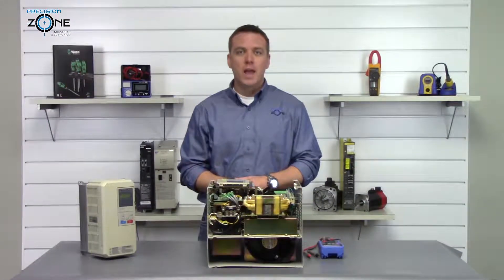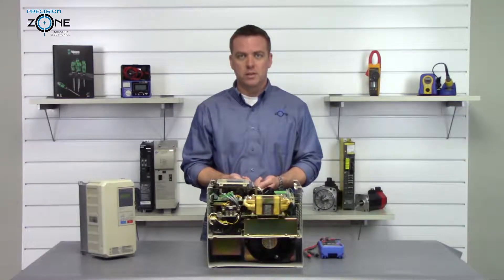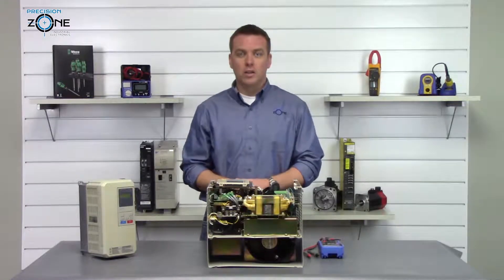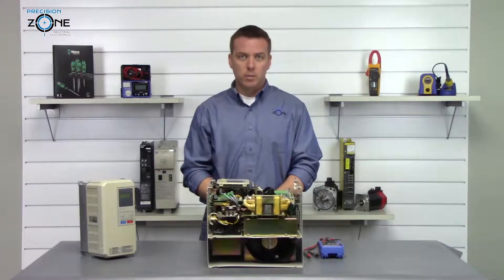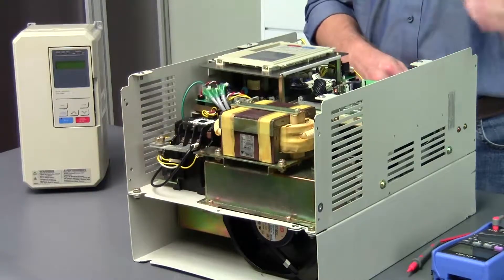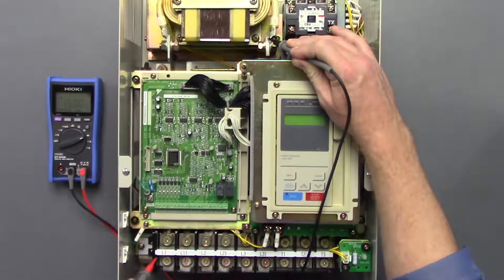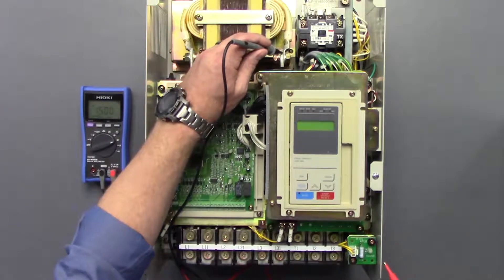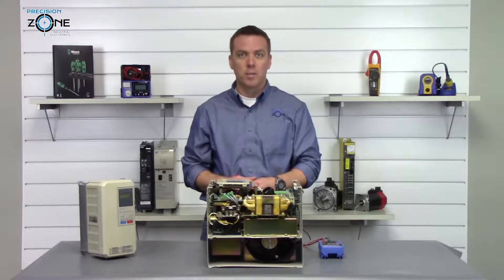Yaskawa General Purpose Inverter Drive CIMR-P5 Static Check Review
Precision Zone – Yaskawa CIMR-P5 Inverter Troubleshooting & Static Check Guide in Chicago & Wheeling

At Precision Zone, located in Wheeling near Chicago, we specialize in repairing and troubleshooting Yaskawa CIMR-P5 and P5+ inverters. Due to the tricky-to-reach negative DC bus, performing a full static check is not recommended. However, checking half of the input and output modules is typically sufficient, as failures on only one side of a transistor module are rare.

Yaskawa CIMR-P5 Troubleshooting Steps:
✔ Step 1: Ensure Drive is Discharged

Before performing any checks, confirm that residual voltage is fully discharged.
The charge LED near the right-hand side of the terminal strip indicates whether there is still voltage across the DC bus.
Only proceed once the LED is completely off to avoid electrical hazards.
✔ Step 2: Perform a Diode Check on Input & Output Modules

Use the diode-check function on a multimeter.
Negative lead to the reactor portion → Positive lead to probe input (R, S, T) & output legs (U, V, W).
Readings should be within 10% of each other for both inputs and outputs.
Drive capacity may cause slight variations, but the 10% rule applies.
✔ Step 3: Perform a Resistance Test for Ground Leakage

Switch the multimeter to resistance (ohm) mode.
Probe a solid ground with one meter lead, then test:
Each input phase (R, S, T)
Each output phase (U, V, W)
If resistance readings indicate leakage, additional inspection or repair is required.

Precision Zone Services in Chicago & Wheeling:
✅ Yaskawa CIMR-P5/P5+ inverter repair & diagnostics